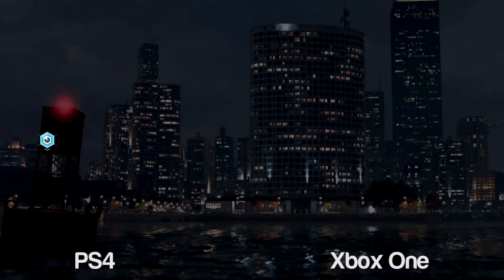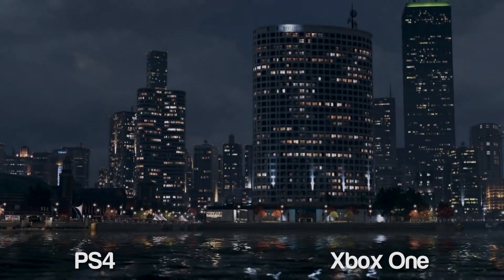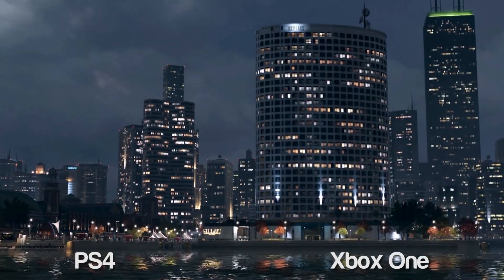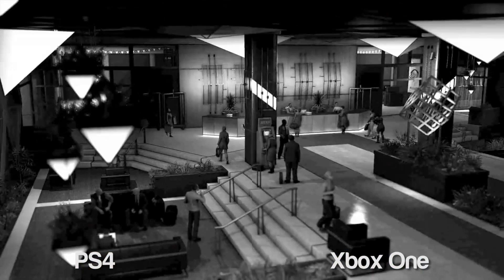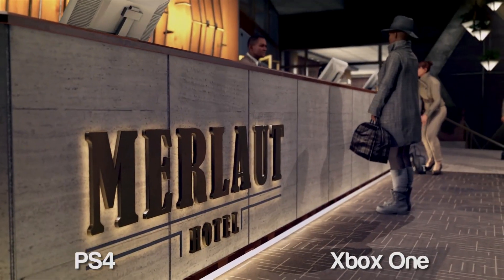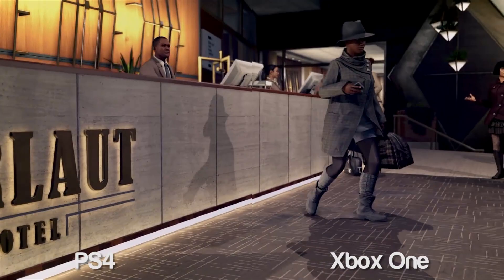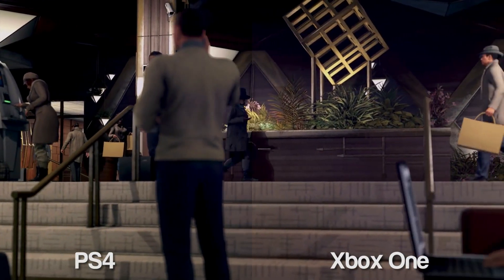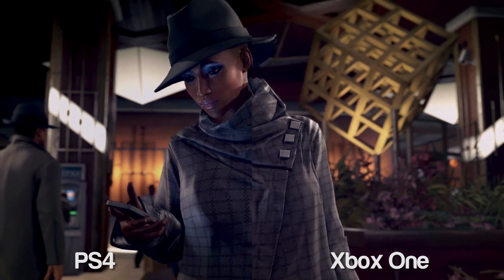PS4 vs Xbox One - Watch Dogs Graphics Comparison | WikiGameGuides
PS4 vs Xbox One side by side graphics comparison of Watch Dogs!
As you can see in this video, there is practically zero noticeable difference in the graphics between the two platforms.
The only difference I have noticed between the two versions is that on the Xbox One, as Watch Dogs transitions from the end of a mission to free roam mode, the frame rate will occasionally drop dramatically.